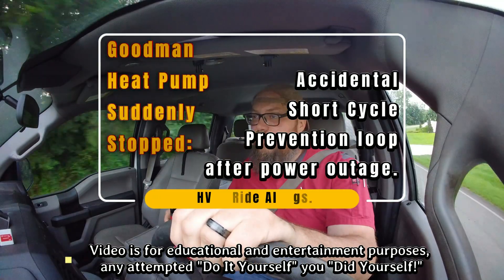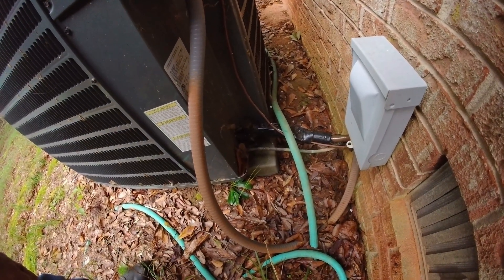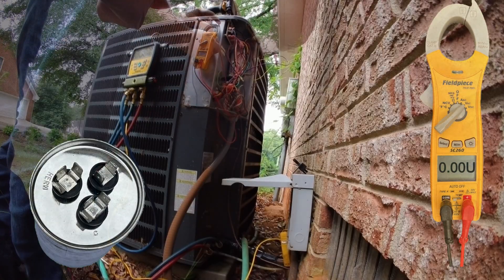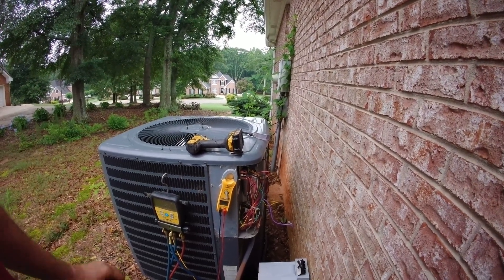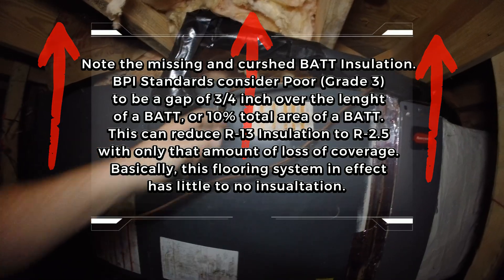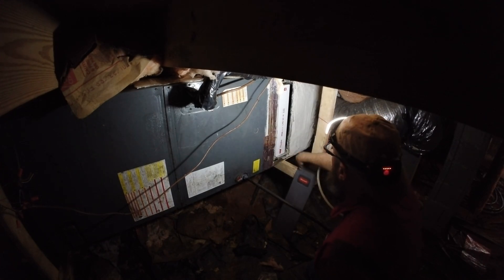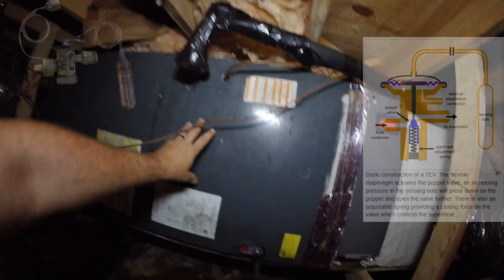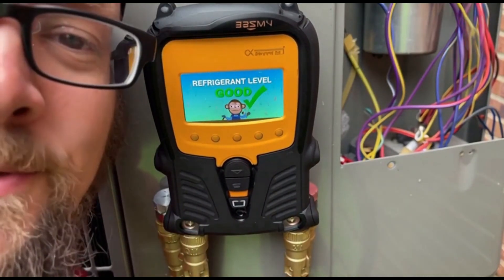Goodman Heat Pump Suddenly Stopped: Short Cycle Loop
A customer is complaining that after a power outage, when turning the HVAC system back on it failed to start up. After turning it off and on several times it never came on.

After doing some quick trouble shooting we do find a Duel Capacitor with values slightly off, however we determine the actual problem was they client cycling the system on and off to quickly causing it to reset the thermostat and heat pump causing it to stay shut down on their short cycle delays.

**There is some lost footage that was dramatically reenacted by AI me.

We'll be going over some trouble shooting and tips and tricks to find and resolve the problem.

Video is for educational and entertainment purposes,
any attempted "Do It Yourself" you "Did Yourself!"

--- Video Contents ---

00:00 Introduction
00:45 Trouble Shooting Heat Pump
01:08 Looking for Refrigeration Issues
02:06 Checking Duel Capacitor
03:45 Inspecting Air Handler and Looking for Pressure Drop Device
05:11 Checking Filter
06:13 Why Recheck Refrigerant Now Knowing There is a TXV?
07:00 Reenactment of Lost Footage
07:20 Conclusion